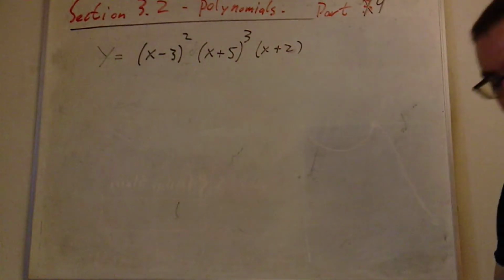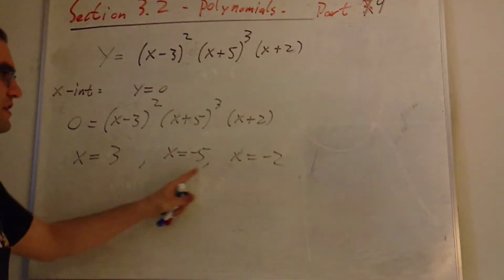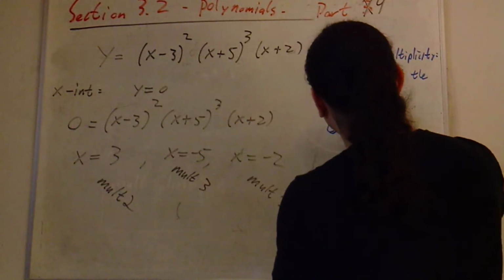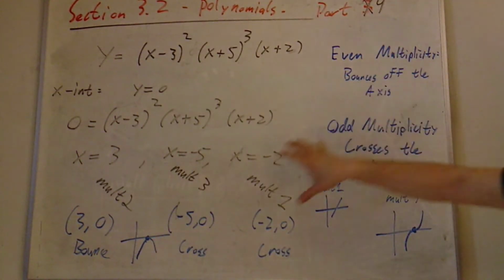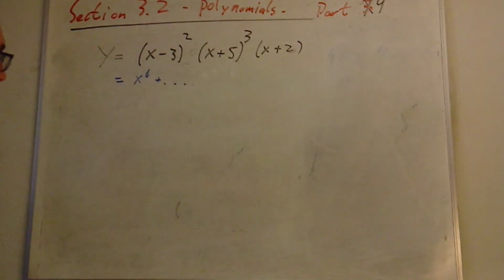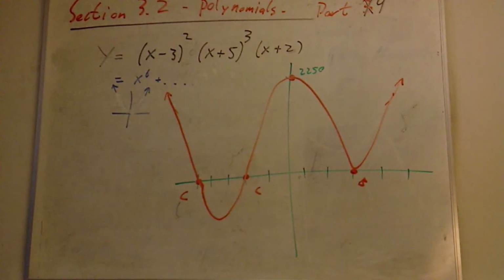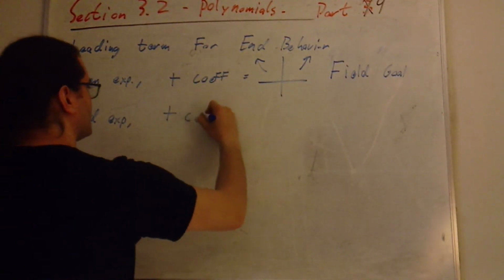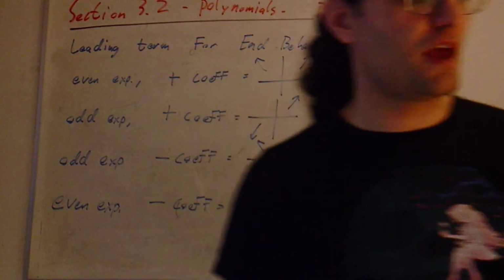Precalc - Section 3.2(4) Graphing Polynomials